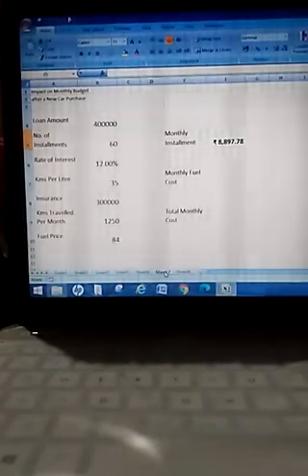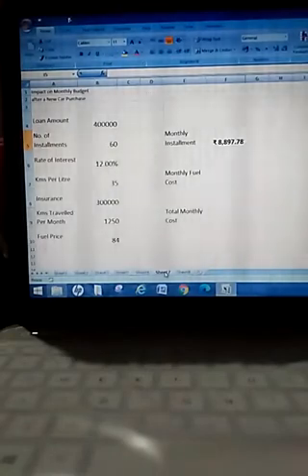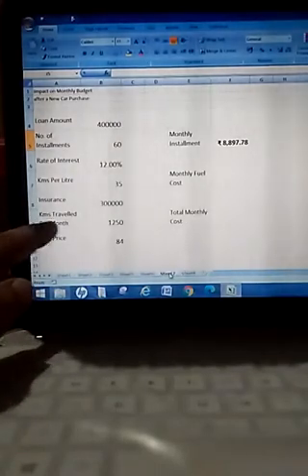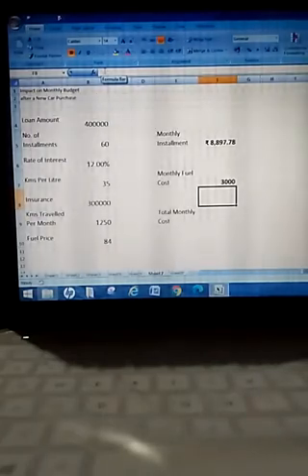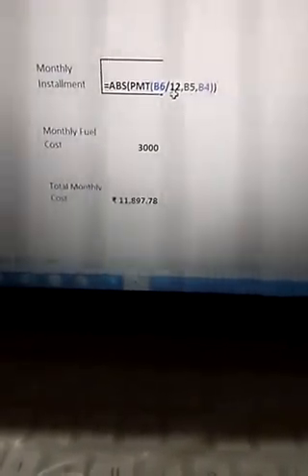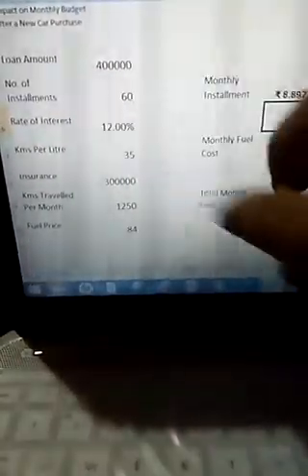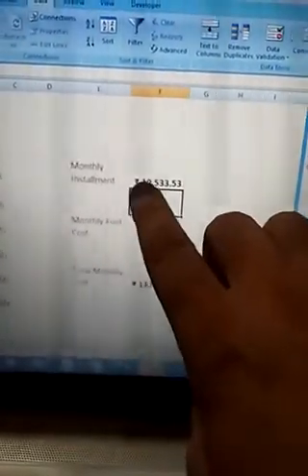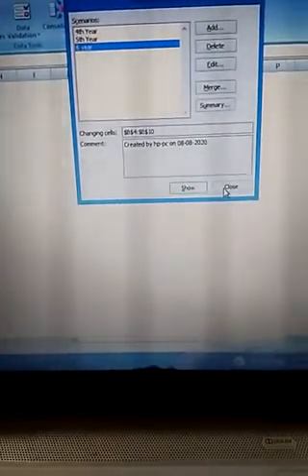What if Analysis